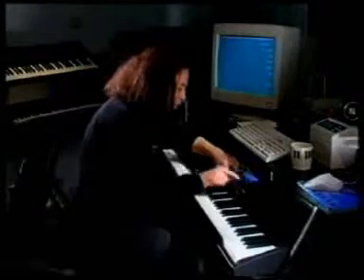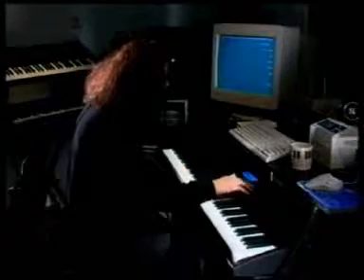Keyboard Tuition 4 Aspiring Musicians... pt5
Keyboard Tuition 4 Aspiring Musicians...
'Jorden Rudess'